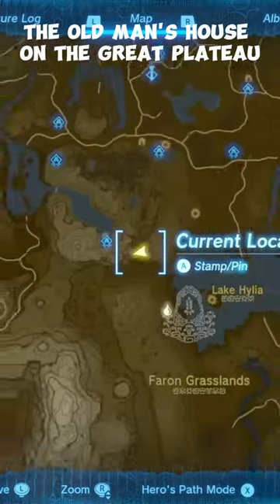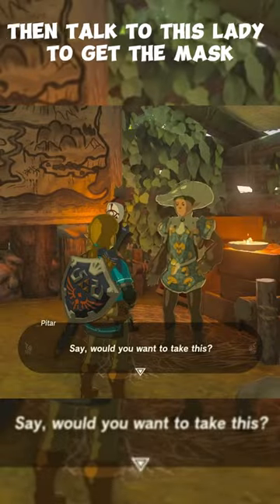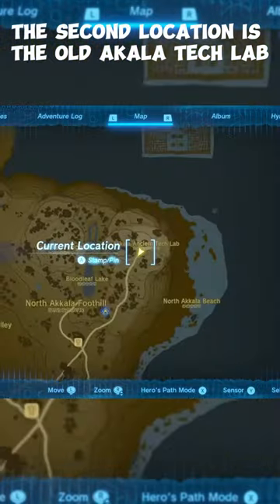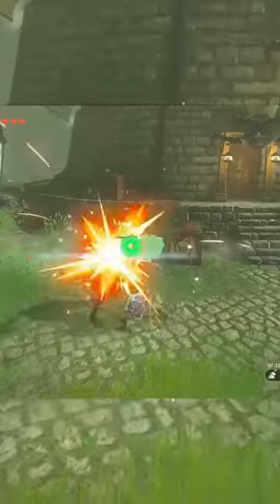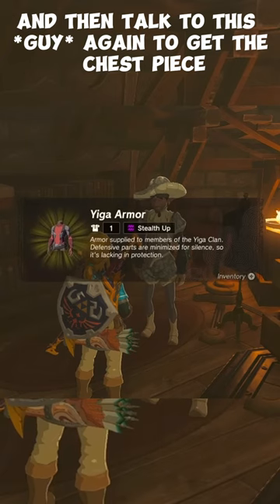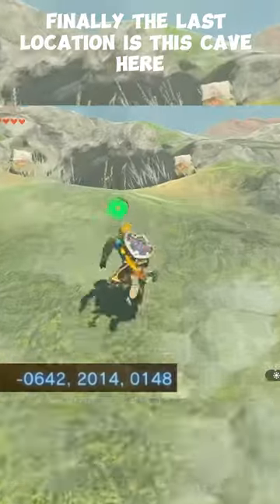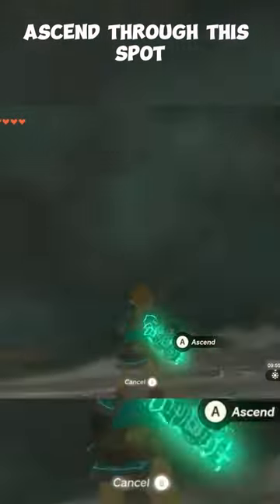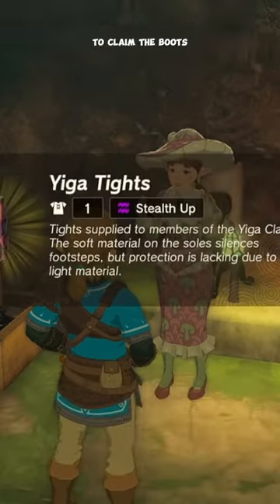How to get the Yiga Armor in Tears of the Kingdom!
PC Specs:
• Ryzen 5700g
• RGB Vengeance Pro 16gb
• Gigabyte RX 6650xt OC 8gb
• Asus ROG Strix B550-F Gaming WiFi II
• NZXT H510 flow

Setup:
• Keyboard Yunzii yz75 (Gateron G Pro Yellow)
• Mouse  Razer Viper mini
• 1st Monitor  Lenovo T2324p
• 2nd Monitor  Dell E2013H
• Microphone  Tonor Q9
• Camera  Canon EOS M50